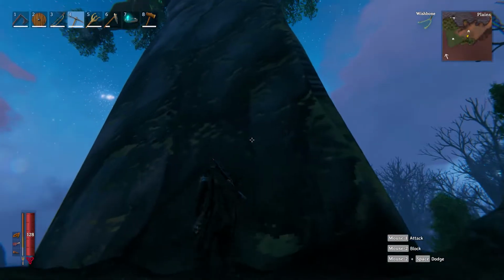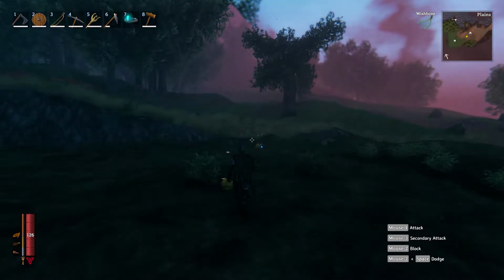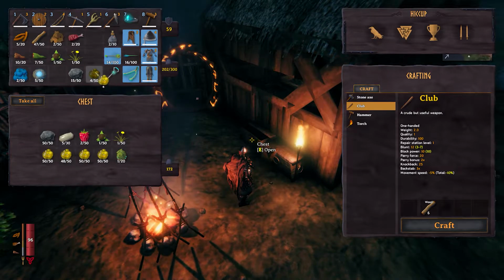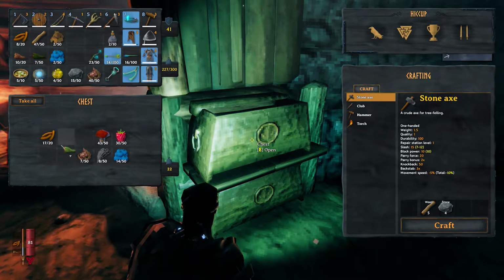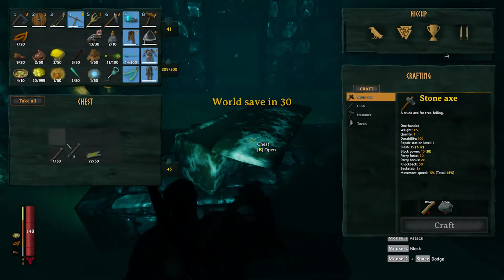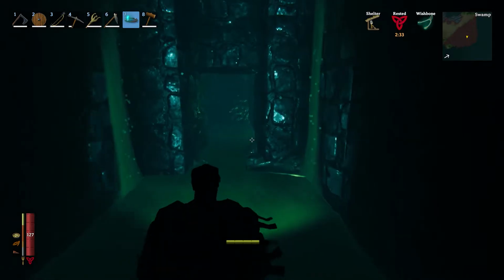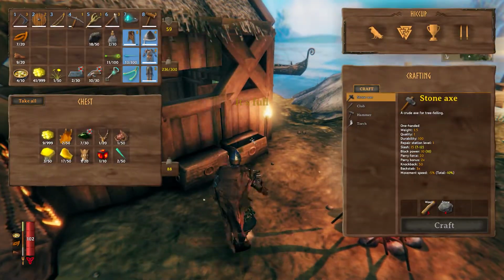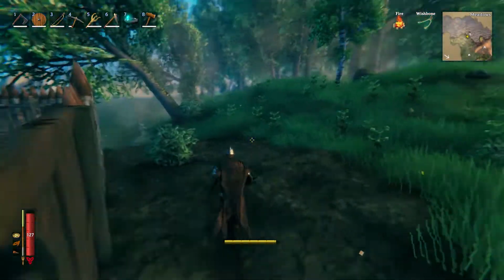Valheim : Ep21 The Wall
I found the perfect little plains right in the middle of most of the biomes I really need. Time to create a new base, starting with a wall for protection, the plains are tough to live in. Even this small little plains I have here.